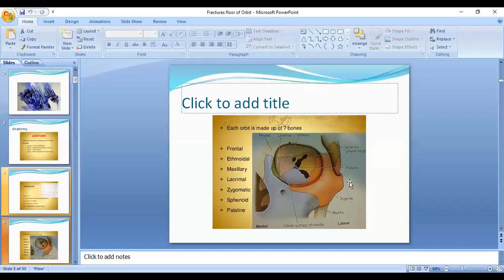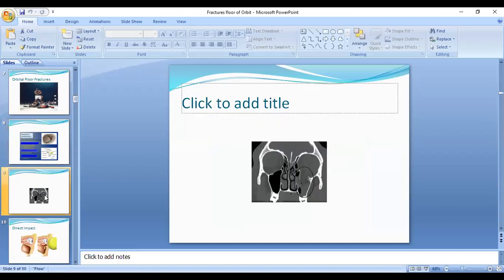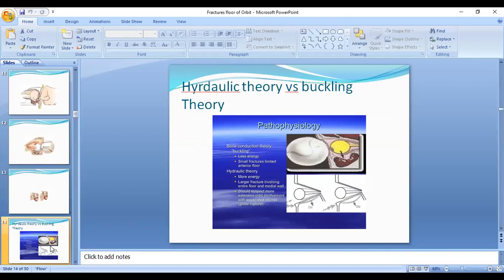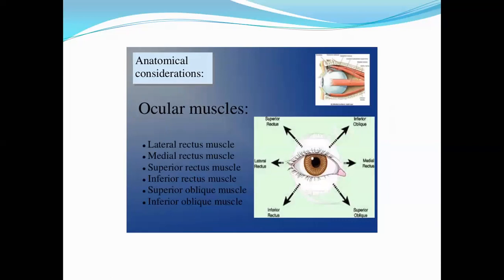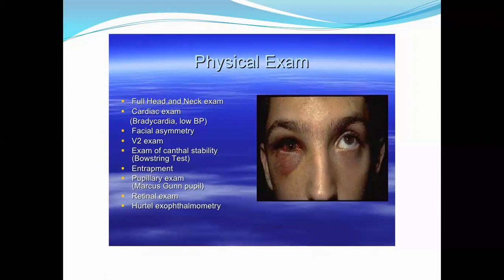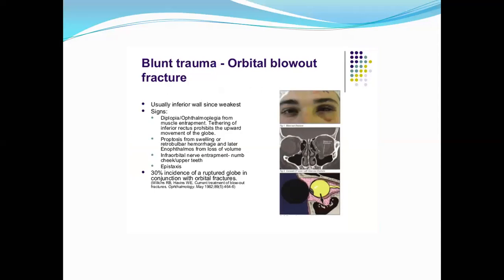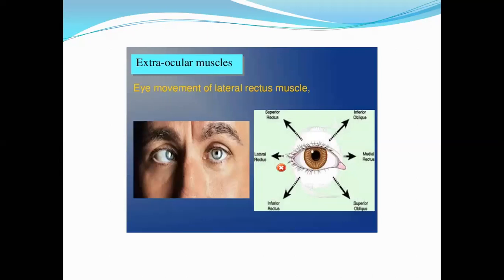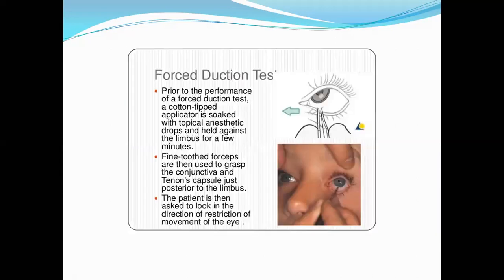Orbital Floor Fractures (Part 1)